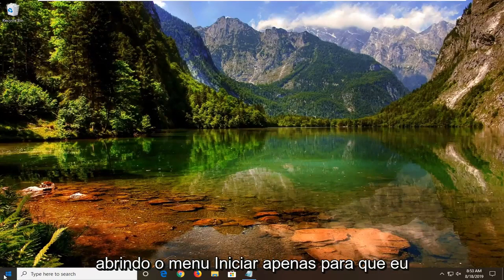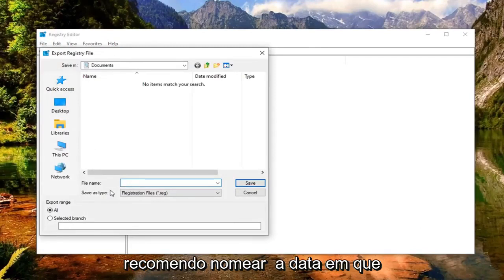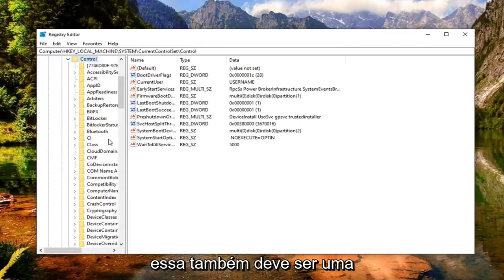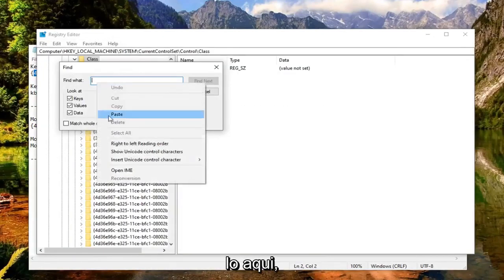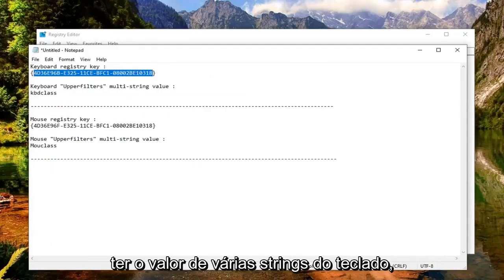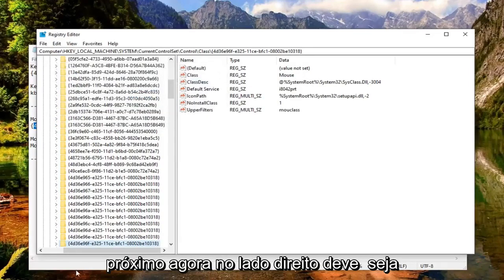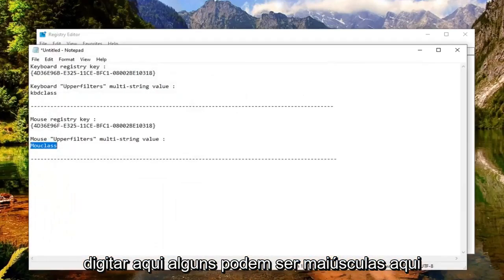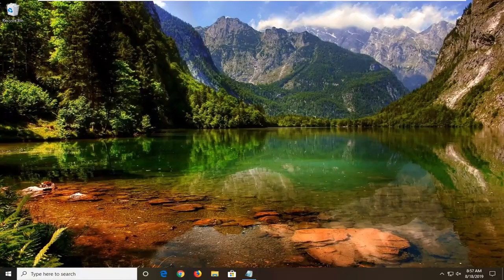Erro de dispositivo não pode ser iniciado (código 10)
Como corrigir este dispositivo não pode iniciar o erro de código 10.

Chave de registro do teclado:
{4D36E96B-E325-11CE-BFC1-08002BE10318}

Valor de várias strings "Upperfilters" do teclado:
kbdclass

Chave de registro do mouse:
{4D36E96F-E325-11CE-BFC1-08002BE10318}

Valor de várias strings "Upperfilters" do mouse:
mouclass

O erro Código 10 é um dos vários códigos de erro do Gerenciador de dispositivos. Ele é gerado quando o Gerenciador de dispositivos não consegue iniciar o dispositivo de hardware, uma situação geralmente causada por drivers desatualizados ou corrompidos.

Um dispositivo também pode receber um erro de código 10 se um driver gerar um erro que o Gerenciador de dispositivos não entende. Em outras palavras, um erro de código 10 às vezes pode ser uma mensagem muito genérica indicando algum tipo de driver não especificado ou problema de hardware.

O erro do Código 10 quase sempre será exibido da seguinte maneira:

Este dispositivo não pode iniciar. (Código 10)

Neste guia, você pode encontrar instruções sobre como resolver o problema O dispositivo USB não pode iniciar o código 10: um dispositivo USB conectado não é reconhecido pelo Windows e no gerenciador de dispositivos é exibido com um ponto de exclamação amarelo com o status Este dispositivo não pode iniciar (Código 10) .

O problema USB não pode iniciar (código 10), geralmente ocorre em computadores baseados no Windows 8 ou Windows 10, devido a drivers de dispositivos ausentes ou incorretos. Em outros casos, o problema USB "Código 10 não pode iniciar" é causado devido a configurações incorretas de registro ou energia.

Neste tutorial, você encontrará instruções detalhadas sobre como resolver o erro "O dispositivo USB não pode iniciar o código 10" no Gerenciador de dispositivos, no Windows 10, 8, 7 e Vista.

Se você está tendo esse mesmo problema, aqui estão algumas coisas que você pode fazer para solucionar problemas com dispositivos USB. Em primeiro lugar, se você tiver mais de um computador, você desejará determinar se o problema está no seu dispositivo USB ou no computador conectando o dispositivo USB a um segundo computador. Se instalar bem e funcionar, então é um problema com o seu computador.

Problemas abordados neste tutorial:

o dispositivo não pode iniciar o código 10
o dispositivo não pode iniciar o adaptador de rede do código 10
o dispositivo não pode iniciar o código 10 wifi
o dispositivo não pode iniciar o código 10 bluetooth
dispositivo não pode iniciar o código 10 windows 10
dispositivo não pode iniciar o código 10 windows 7
o dispositivo não pode iniciar o código 10 realtek
o dispositivo não pode iniciar o código 10 usb
o dispositivo não pode iniciar o áudio do código 10 realtek
dispositivo bluetooth não pode iniciar o código 10
o dispositivo não pode iniciar o código de erro 10
ethernet este dispositivo não pode iniciar. (código 10)